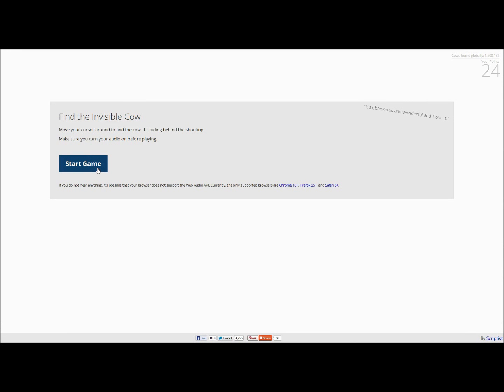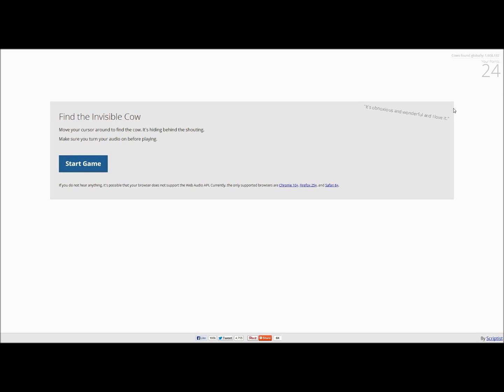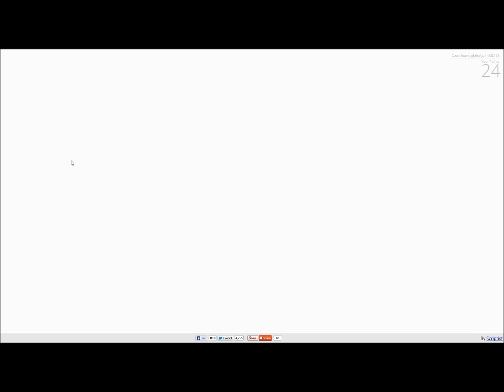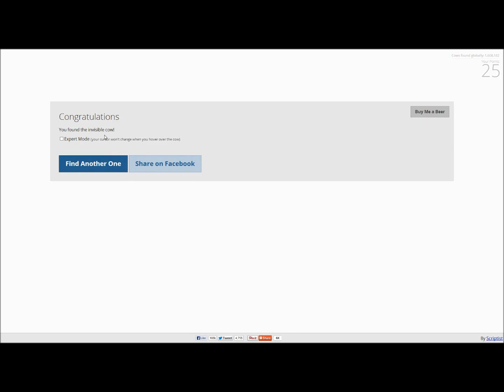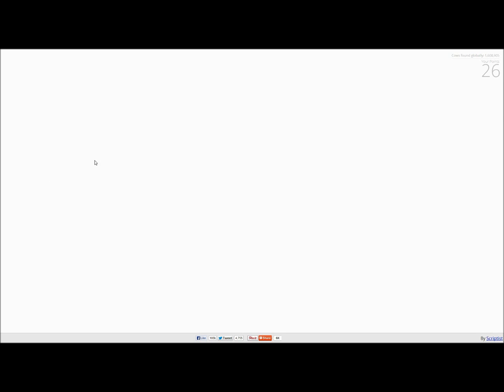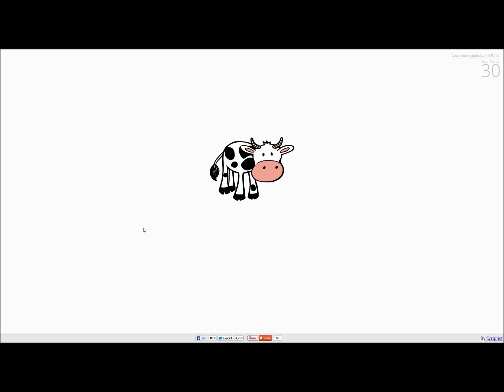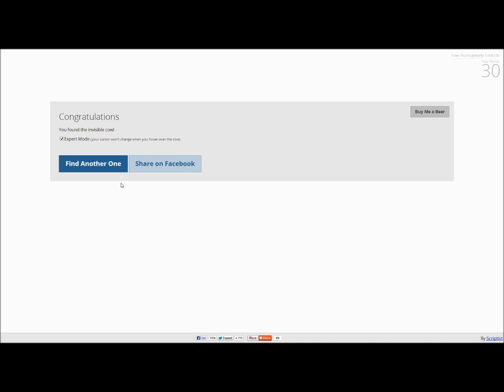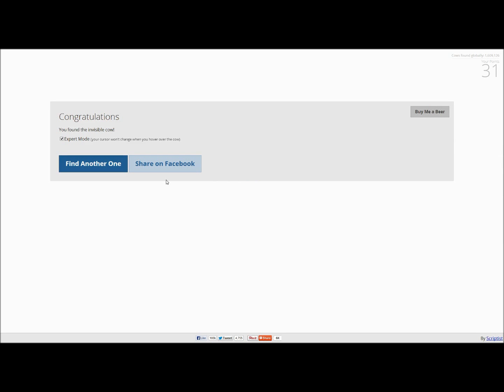Find the Invisible Cow Game - COW!!!!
Hey guys hope you enjoy!!! I just felt like playing this simple game. Watch me as I find cows behind the noise of someone saying the word cow.

Rating and Feedback are much appreciated !